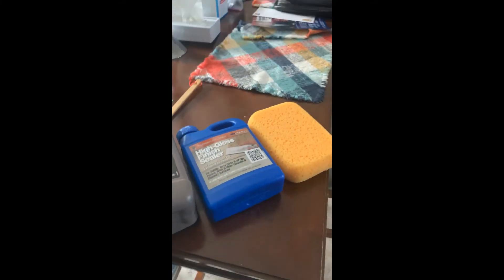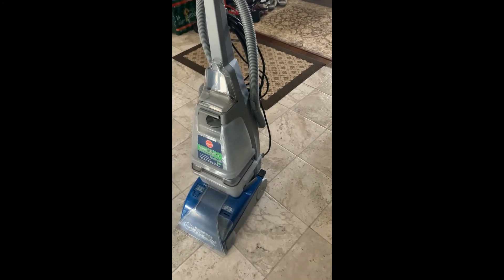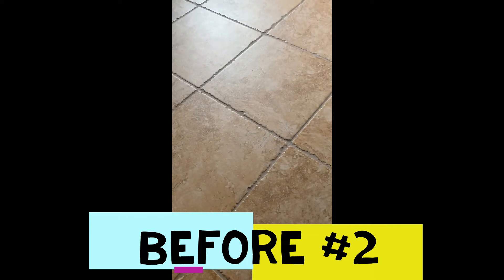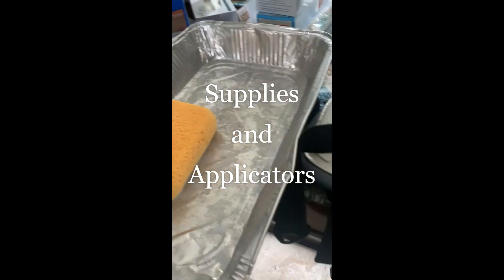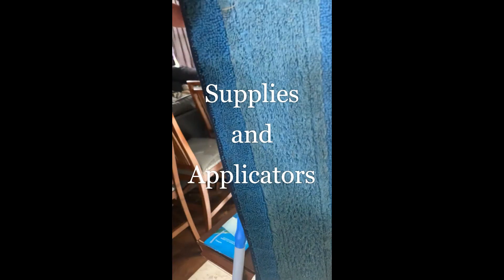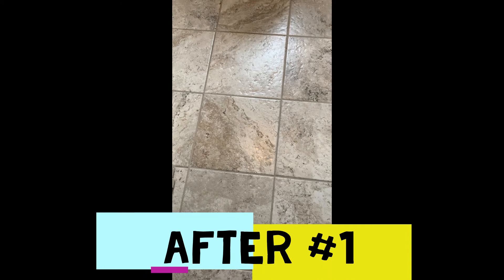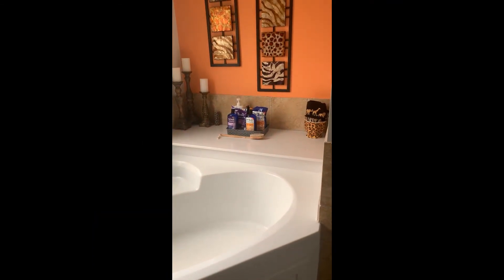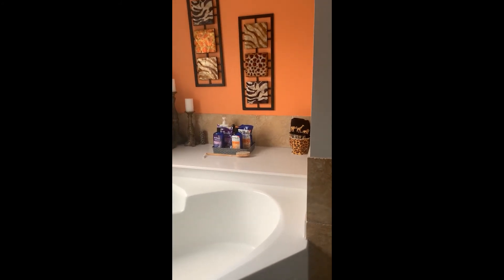DIY Floor Cleaning and Sealing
This video demonstrates the benefit of using Sealants to protect as well as add a nice finished look to tile and hardwood floors.